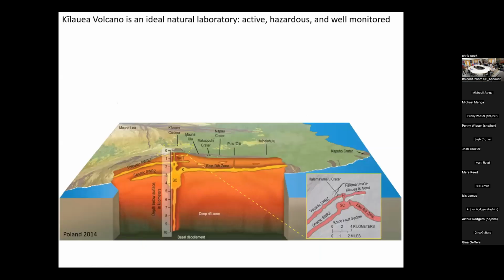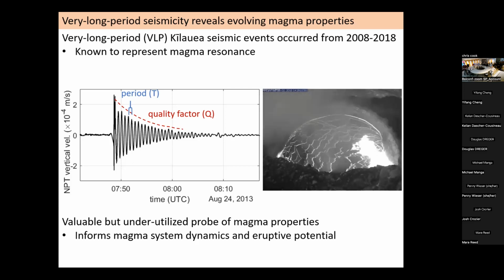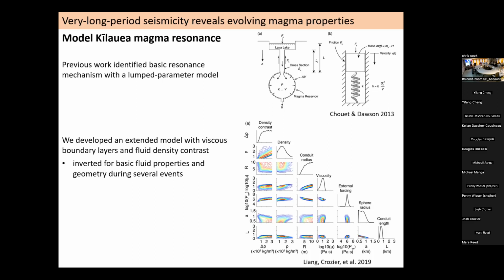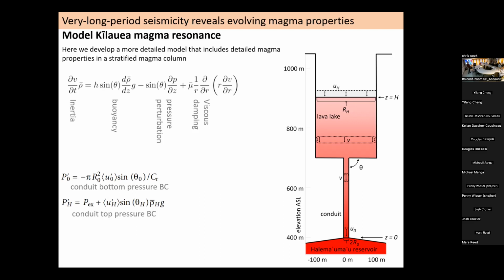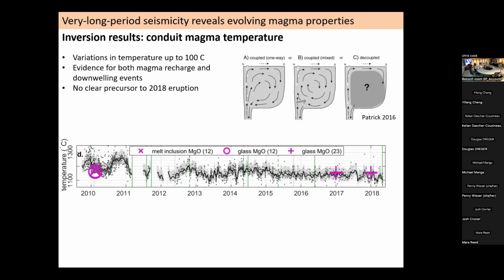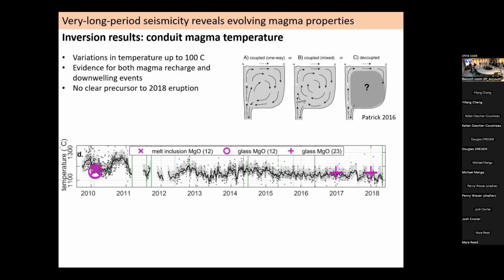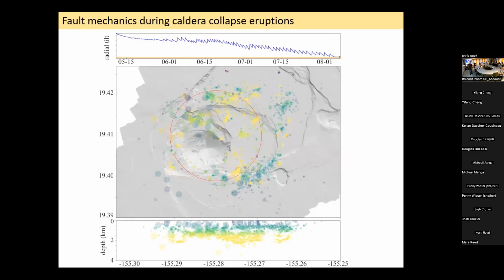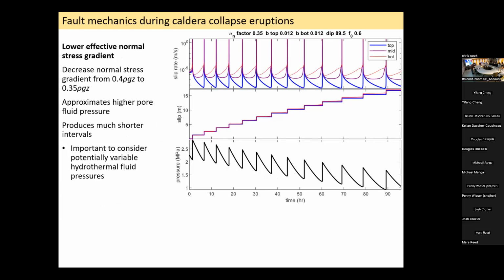Josh Crozier, Earthquakes reveal the dynamics of a decade long eruption at Kīlauea Volcano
BSL Seminar: April 4, 2023
Josh Crozier, United States Geological Survey
Seminar Title: Earthquakes and magma resonance reveal the dynamics of a decade long eruption at Kīlauea Volcano